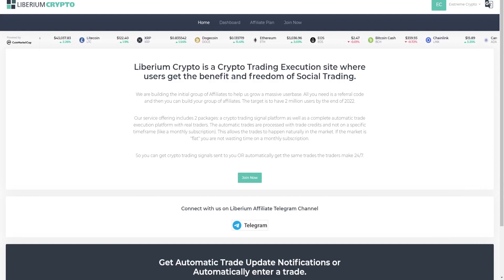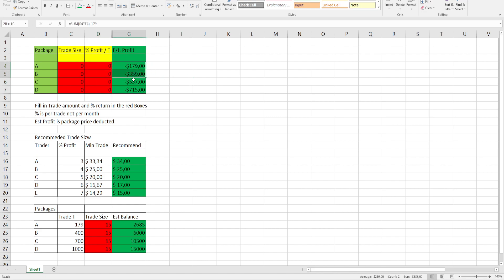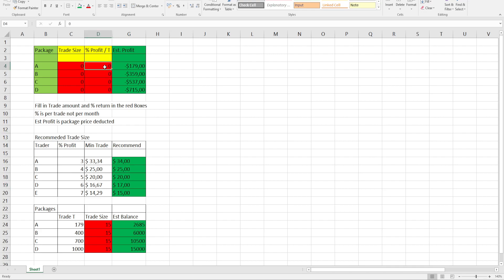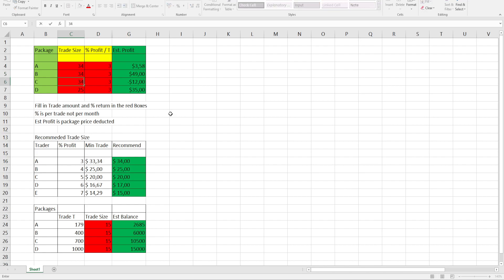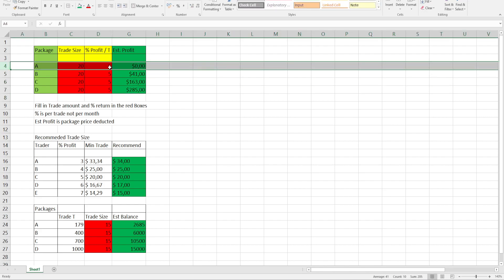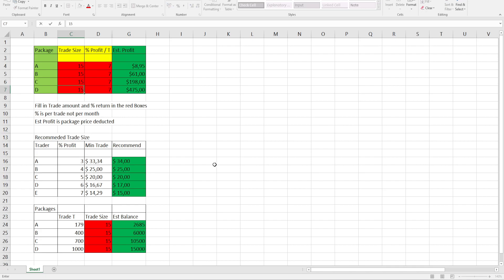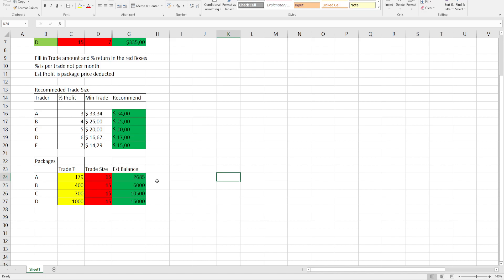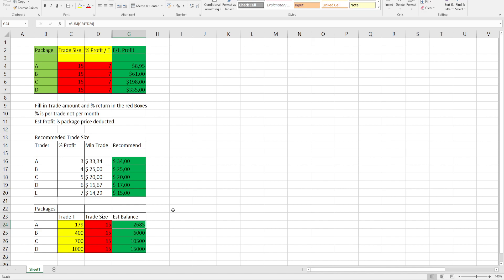LIBERIUM CRYPTO Trade Size and Balance Calculation (MUST WATCH)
Setting Up LIBERIUM CRYPTO on Kucoin Exchange (API KEY SETUP)